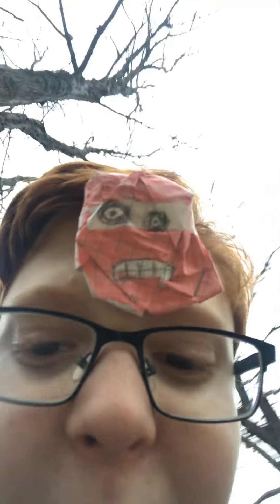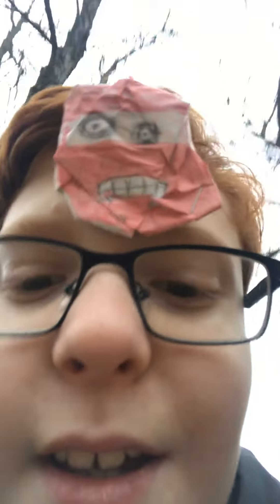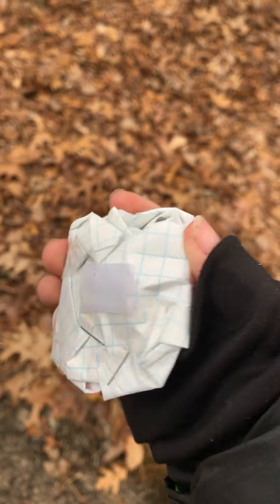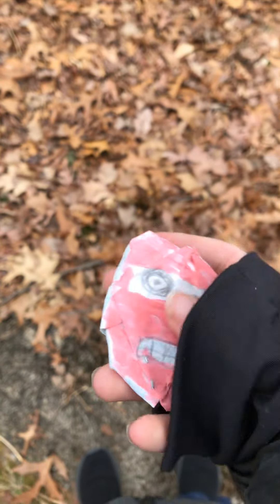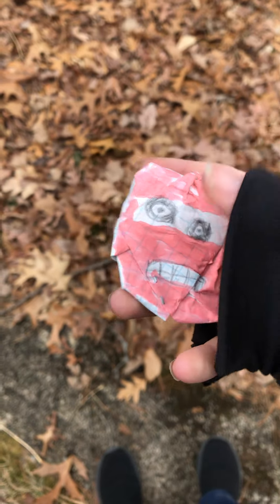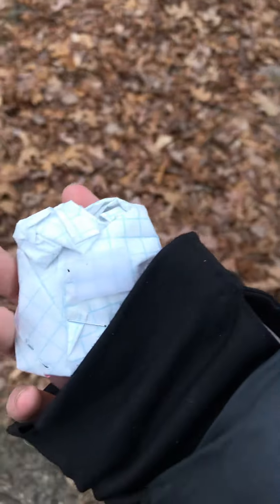How to make an Epitaph Stand model